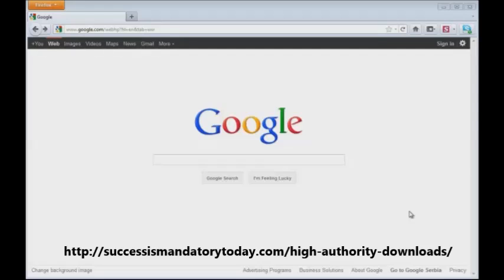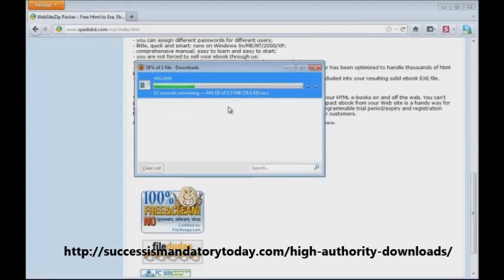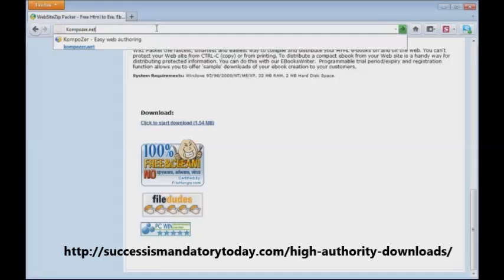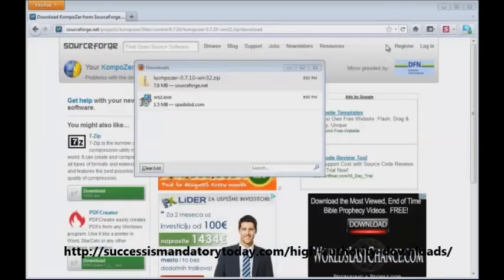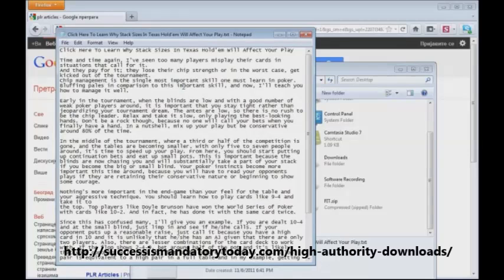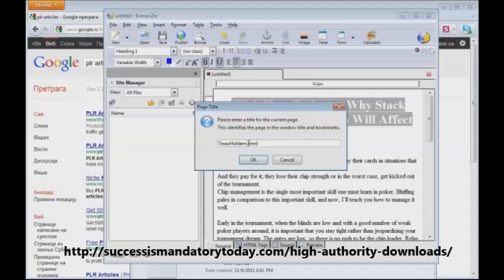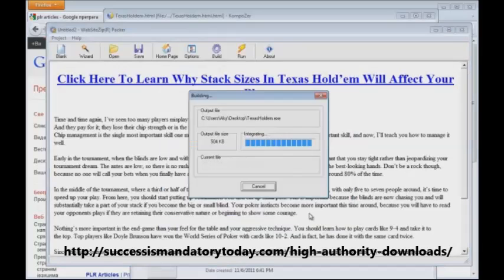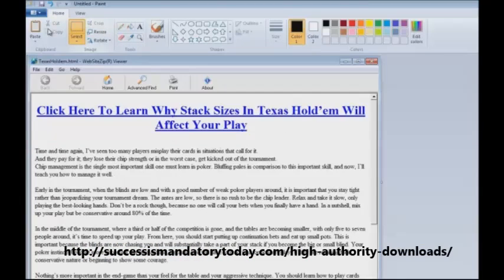2 How To Create A Simple Exe File Using An Article for Submission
grow your business, massively get web traffic via attraction marketing and automated internet technology.

In a growth mindset, people believe that their most basic abilities can be developed through dedication and hard work—brains and talent are just the starting point. This view creates a love of learning and a resilience that is essential for great accomplishment. Virtually all great people have had these qualities.

When you have a growth mindset, it creates motivation and productivity in the worlds of business, education, and sports. It enhances relationships. When you have a Growth Mindset, you'll improve your life.

Want to have more fun in life? Enjoy learning? Have better relationships? Improve your business? A growth mindset is associated with all of these benefits plus more. This simple attitude impacts your success, health, happiness, careers, and relationships.

Your mindset is the view you adopt of yourself—whether your abilities and characteristics can change (the fixed mindset), or whether they are set in stone (the growth mindset).

The benefits of having a growth mindset over a fixed mindset are vast. Enjoy our videos and start to gain the benefits of a growth mindset. Visit us if your success is mandatory today at

- click get free overcome procrastination and buld a growth mindset today.